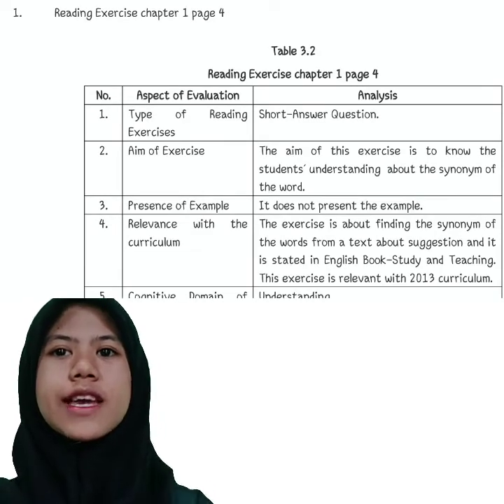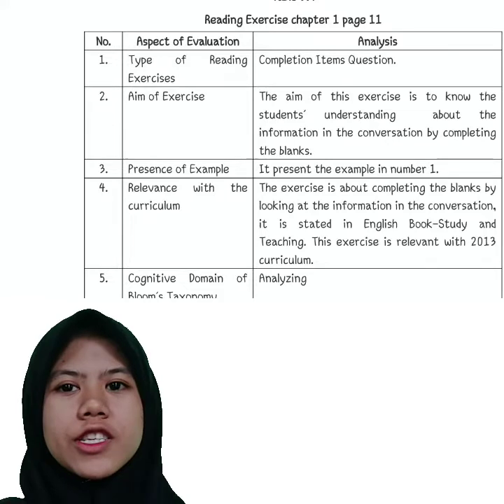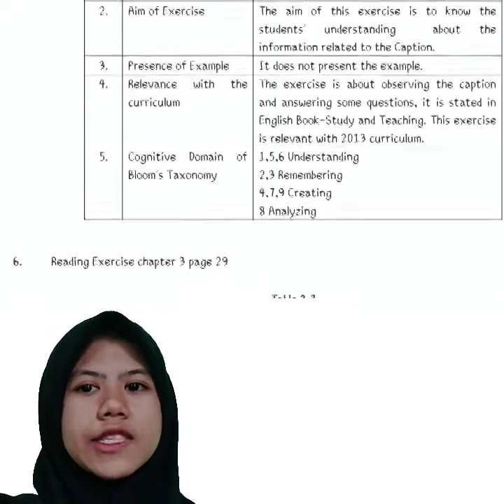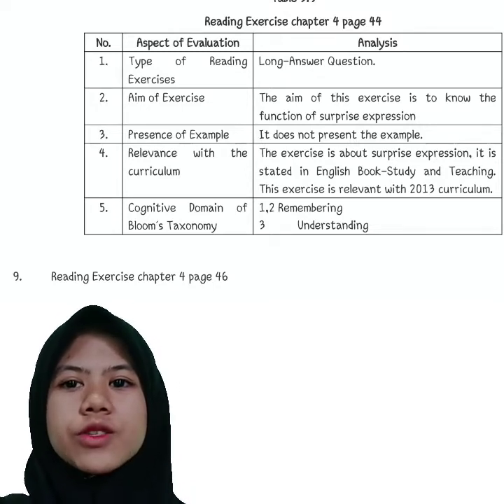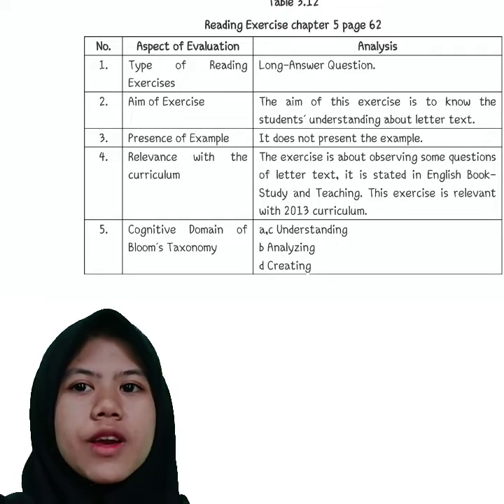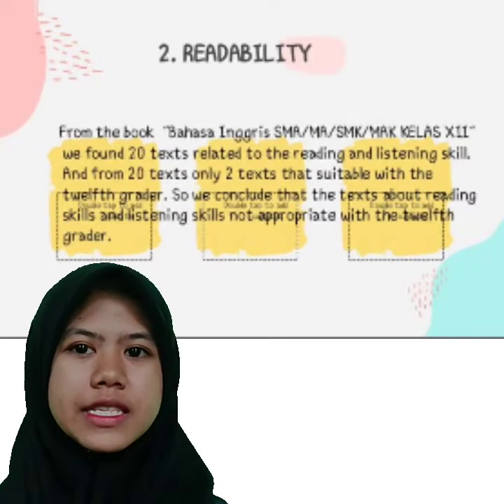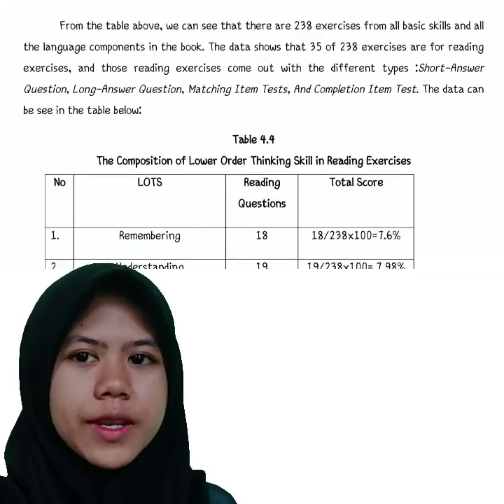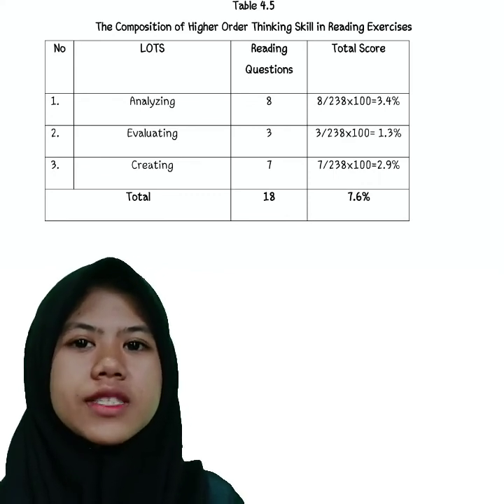Hots/Lots Analysis by Finda Fika Rohmah (1711040214)